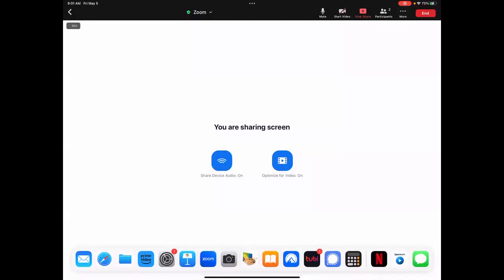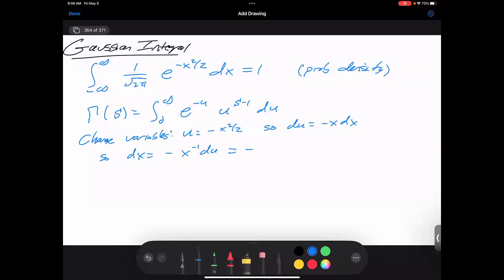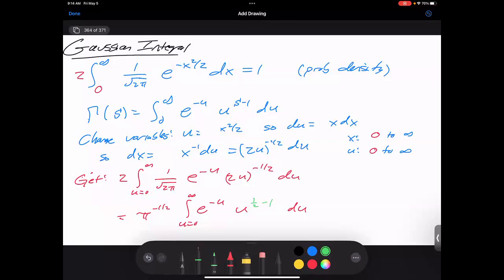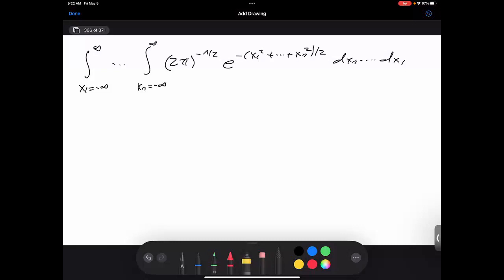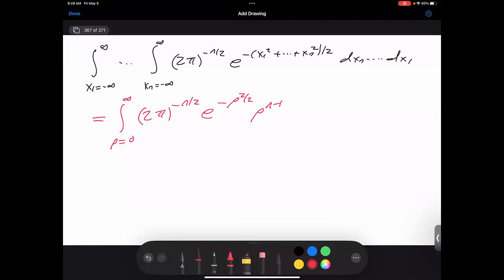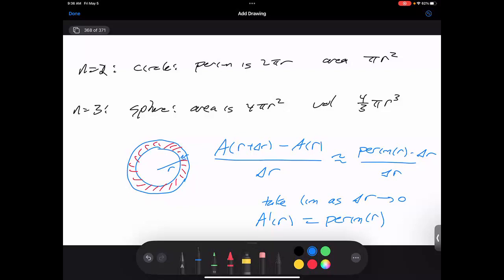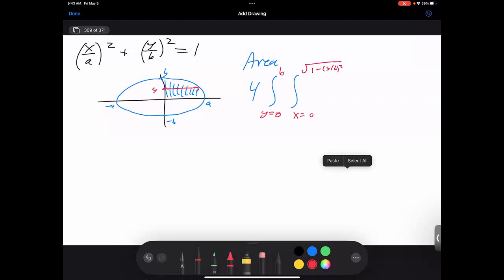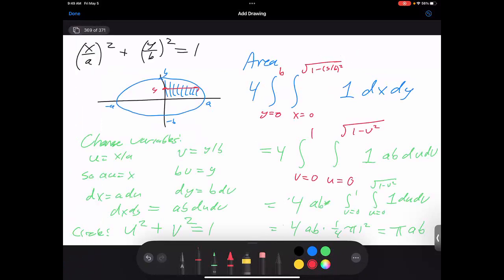Math150Sp23 Lec33 SphericalIntegration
Math 150: Multivariable Calculus: Steven Miller: Williams College: Spring 2023: Lecture 33: Spherical Integration, Ellipsoid Integration